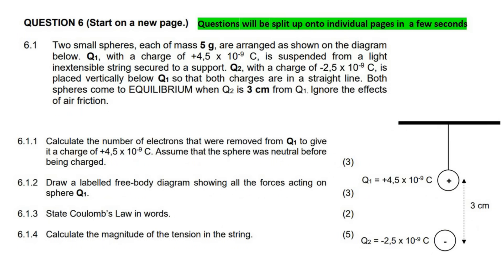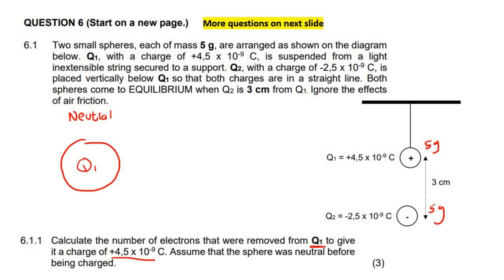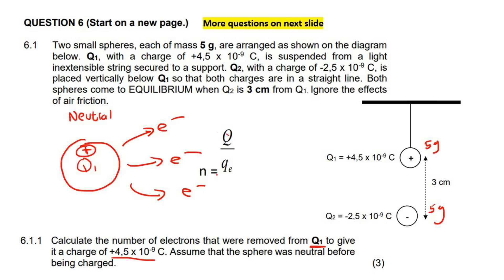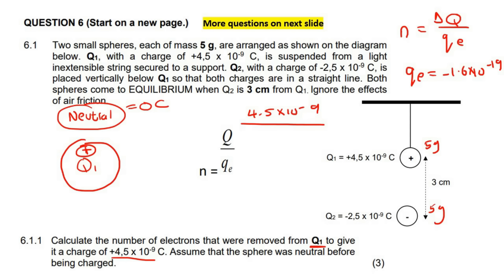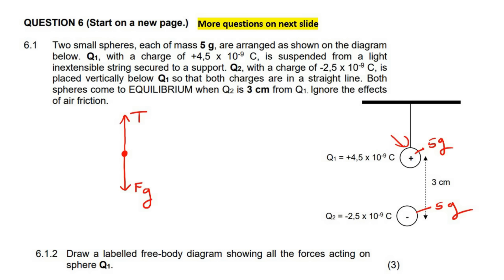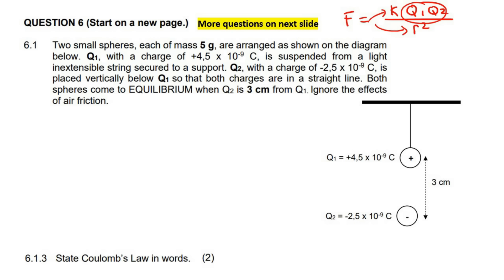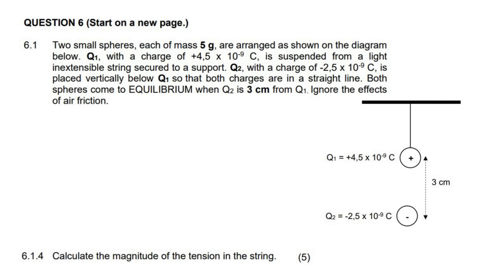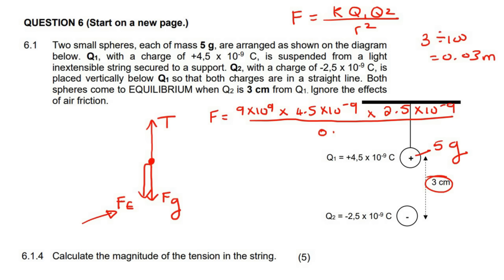Exam Question Electrostatics Grade 11